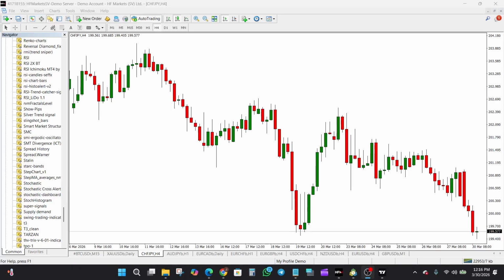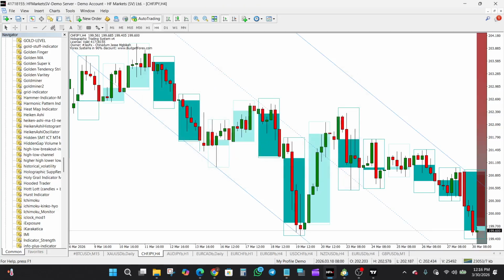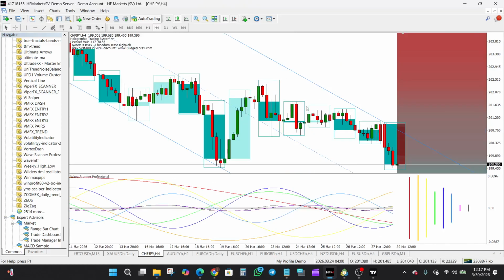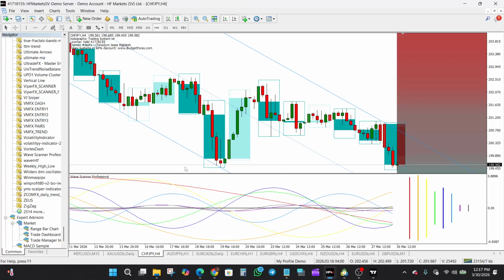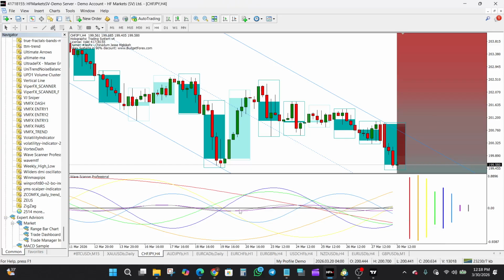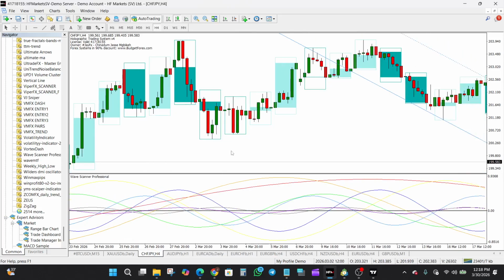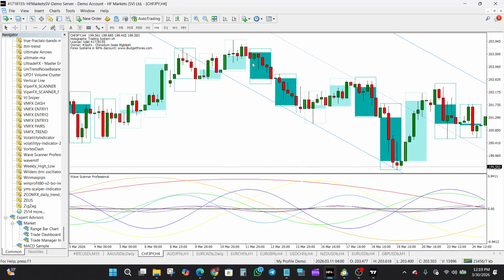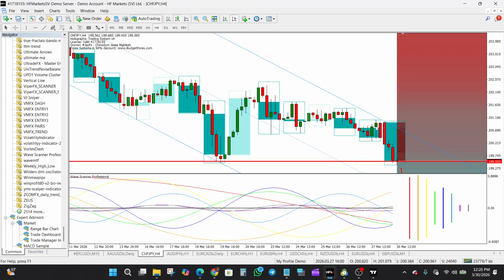Holographic Trading System — How to Combine Indicators for Trend Direction & Trade Setups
In this video, we break down the Holographic Trading System and how it combines multiple indicators to help analyze trend direction, momentum, and potential price movements.

This system includes several components such as the capsule chart, heat map, holographic support and resistance, and waves scanner. Together, they provide a broader view of the market by highlighting channels, key zones, and momentum shifts.

You’ll learn how to interpret the wave-based indicator, especially the position of the red line to understand whether the market is leaning bullish or bearish. We also cover how price interacts with the channel structure, including how to identify potential trade setups when price reacts around key channel levels.

In addition, we discuss how to simplify your analysis by focusing on the most important elements, such as trend direction and key confirmations, rather than relying on too many signals at once.